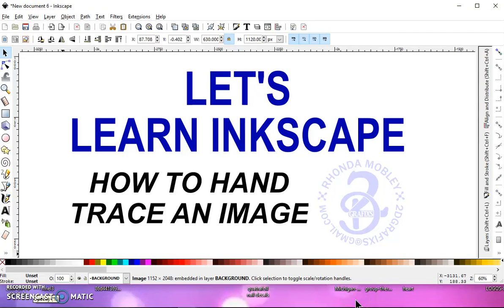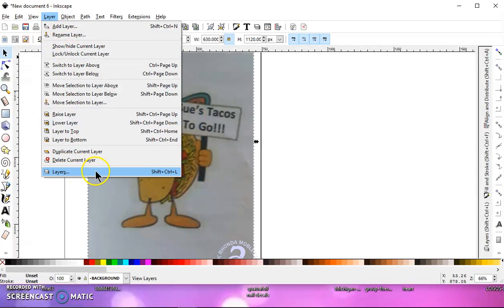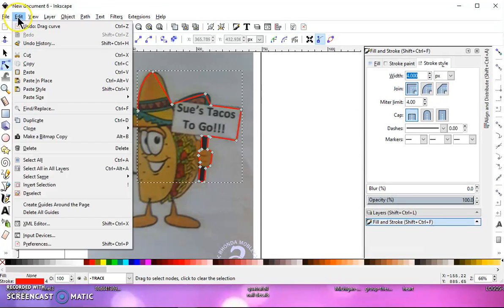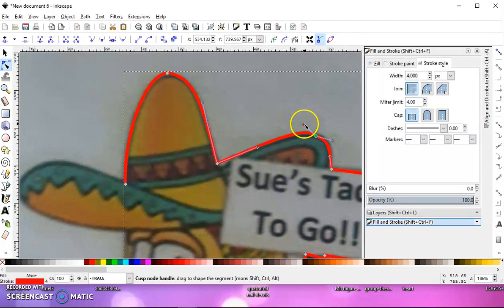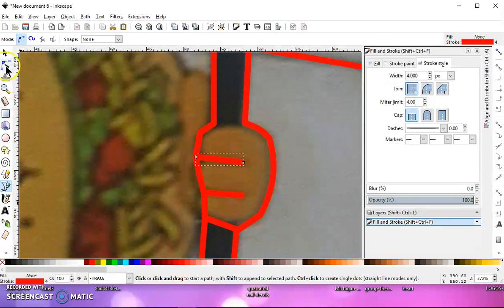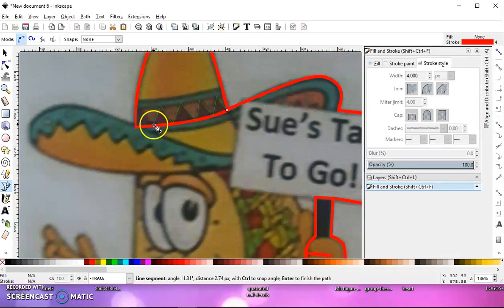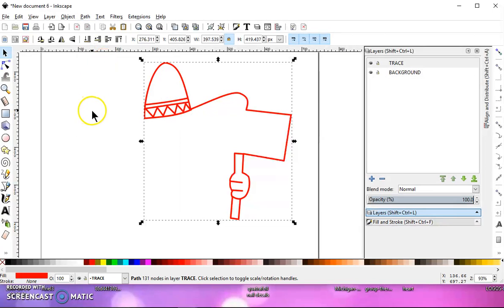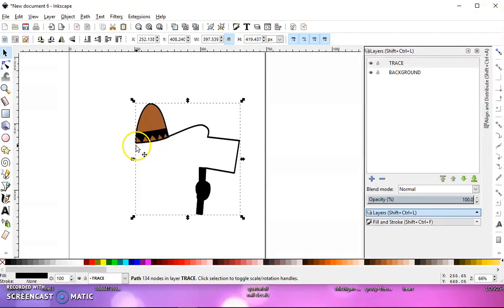28 Hand trace an image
Learn how to hand trace an image that can not be traced by using the trace bitmap feature.